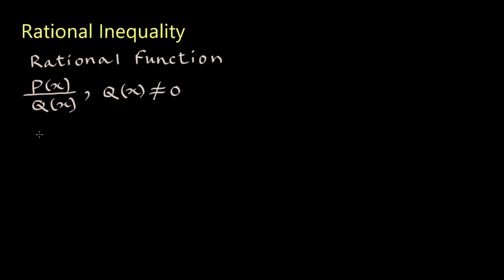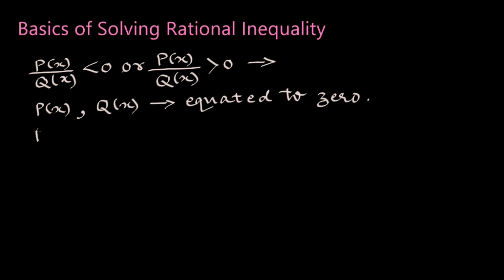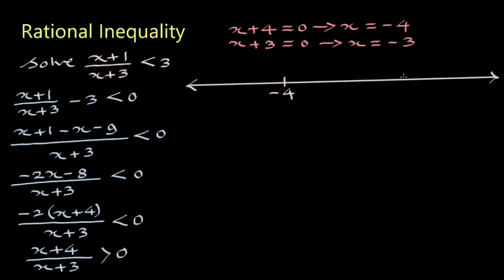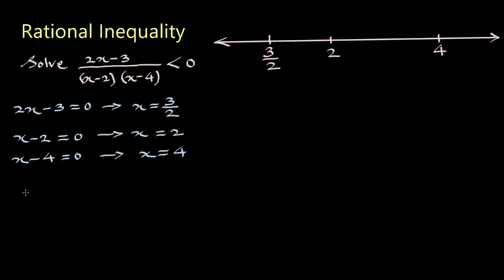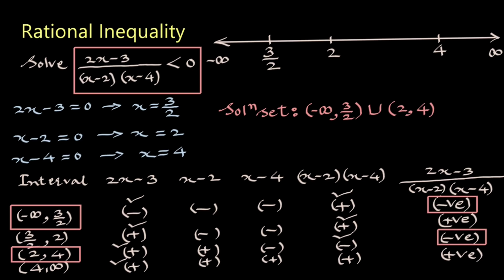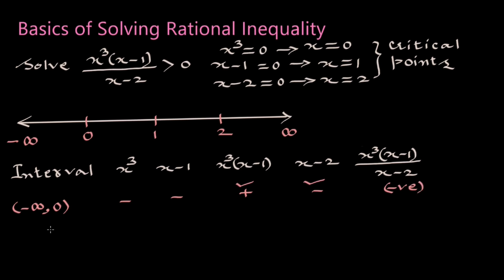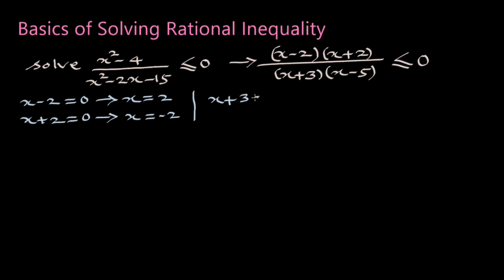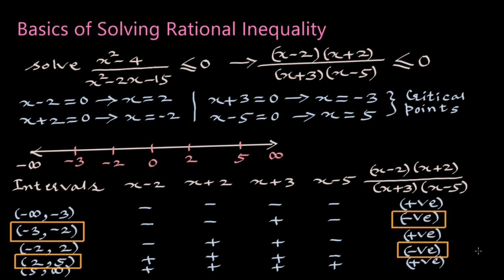Basic Algebra Part 7 I Solving Rational Inequality I Critical Points I Graphical Solution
In this video, we will study how to solve rational inequality analytically and graphically.

Class 11 Level Mathematics:
Statistics Part 1 I Mean Deviation I Mean Deviation about Mean I Mean Deviation about Median
3. Basic Algebra Part 1 I Real Number System I Rational Numbers and Irrational Numbers I Class 11 Maths
4. Basic Algebra Part 2 I Absolute Value I Absolute Value Equations I Absolute Value Rules I Inequality
5. Basic Algebra Part 3 I Linear Inequality I How to Solve Linear Inequality? I Class 11 Mathematics
10. Basic Algebra Part 8 I Partial Fractions I How to Find Partial Fractions of Proper Rational Function